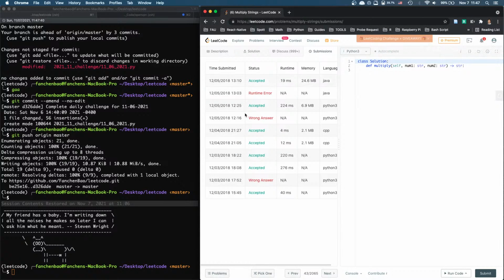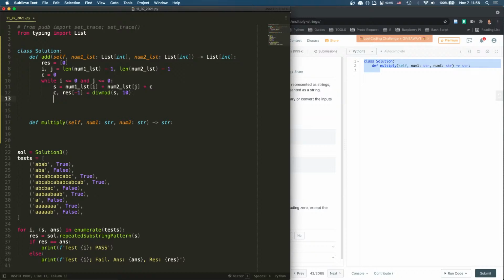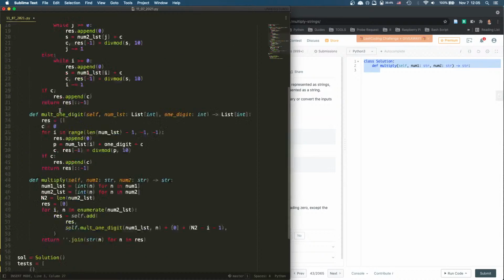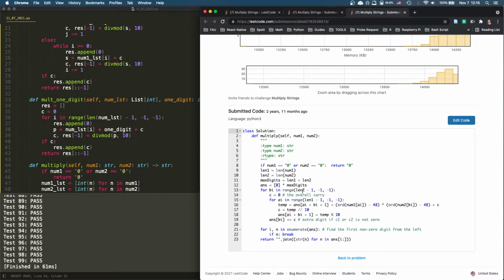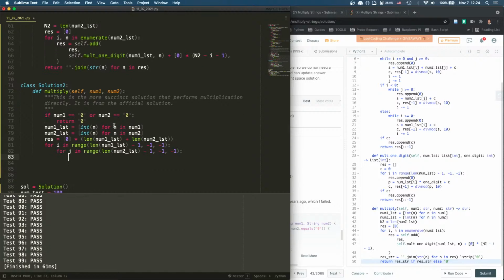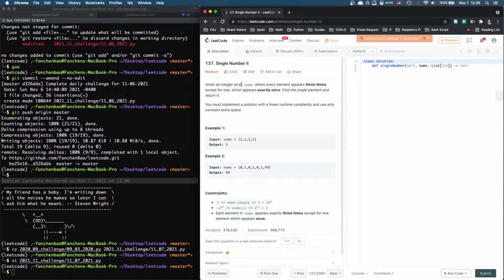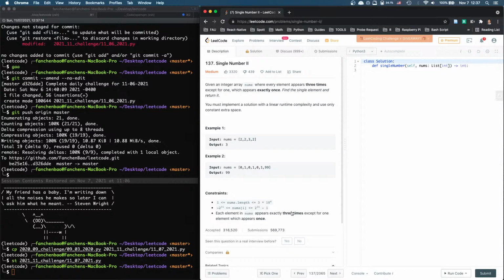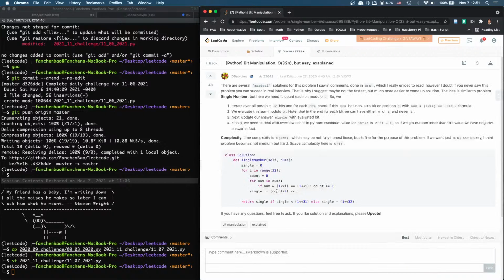2021-11-07 LeetCode 43 & 137 (Fallar)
137 fue muy muy difícil. La explicación de la solución fue demasiado larga. Tengo que leerlo después del stream.